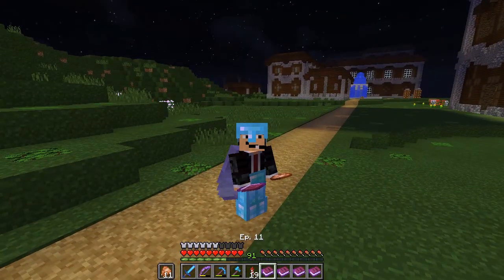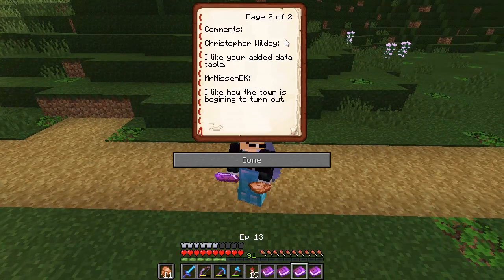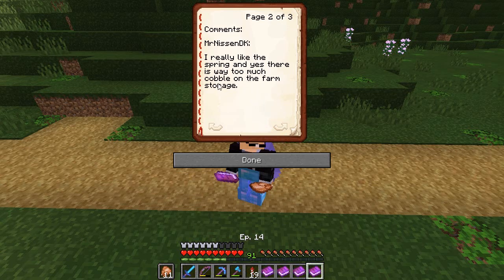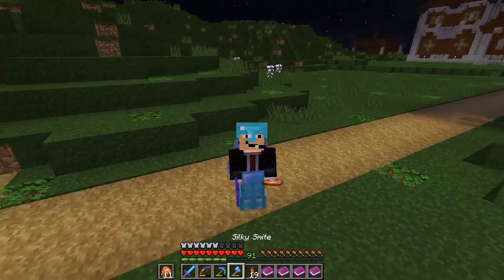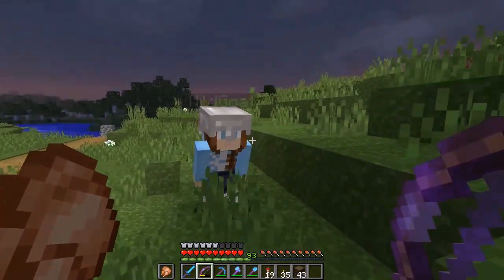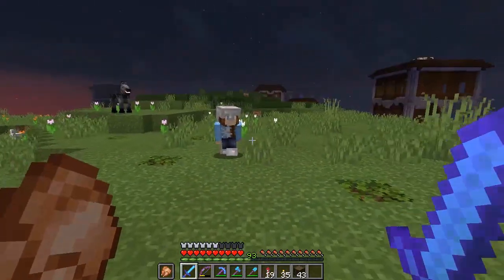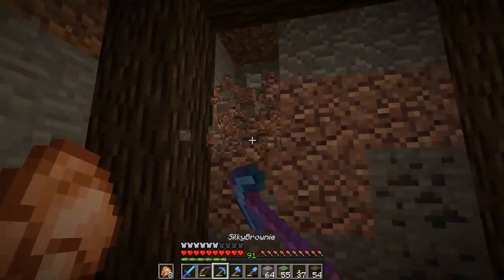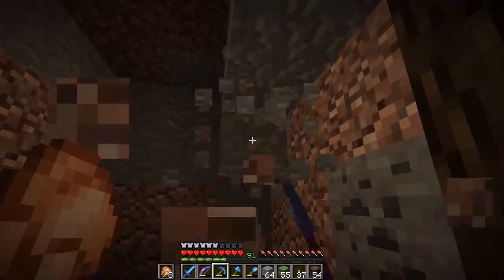BrownieLand - Mining for Questions (Ep. 15)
BrownieLand is my First Attempt at a Survival Single Player Let's Play series begining in Minecraft 1.12 Pre-release 2. This is a series where we will be doing a lot of building that is for decoration purposes and some that can be used like mob grinders and other stuff like that. I will be featuring any Patrons, Twitch Subs, and Vidme Subs in the world as well as my favorite comment from the previous video! Make sure to comment to hopefully get into the History of BrownieLand! I will be offering regular World Downloads for you, my viewers to have a look around and build in with me! Welcome to BrownieLand! Grab some Brownies, a Tall glass of Milk, and enjoy the ride with me!

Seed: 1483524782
Dungeon Rate: 75
Water Lake Rate: 40